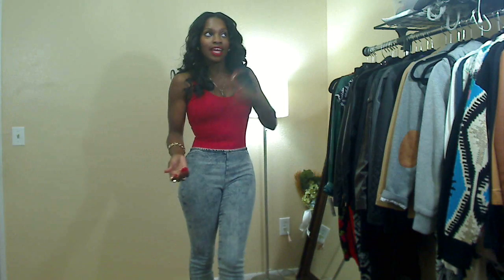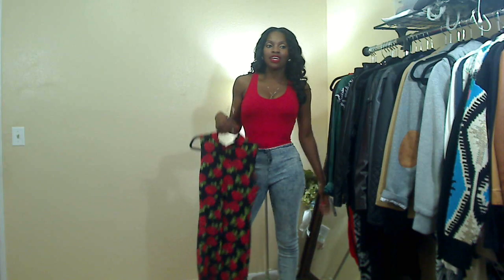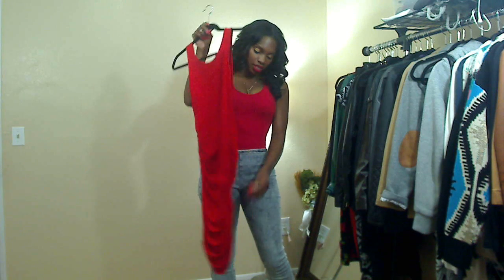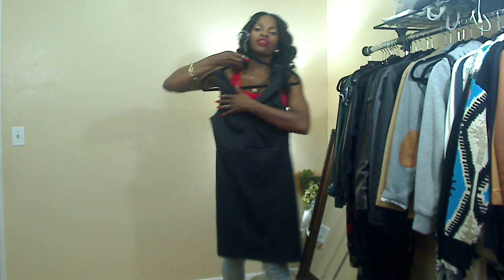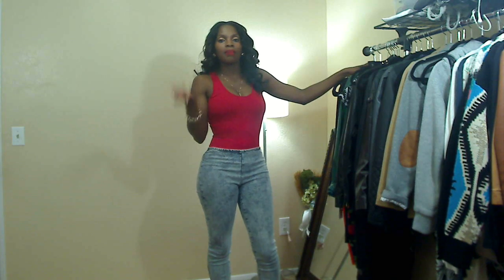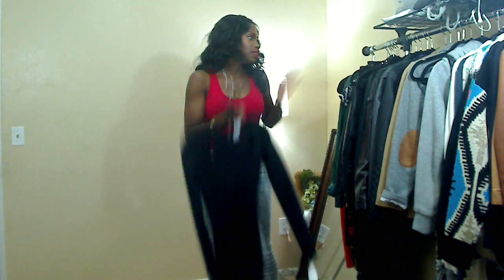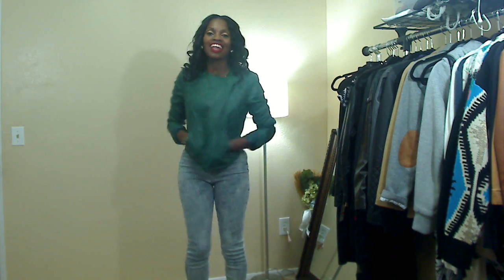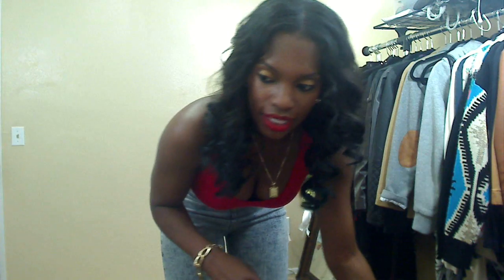HAUL: Cocktail dresses